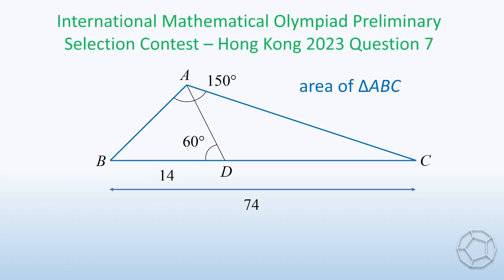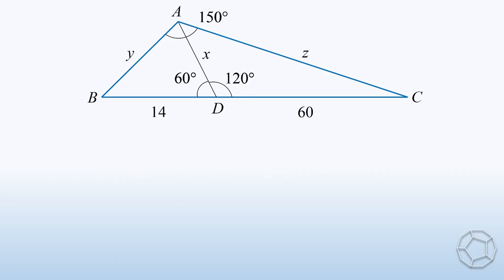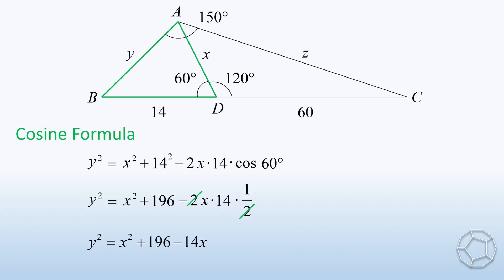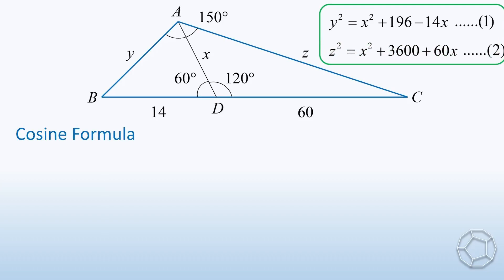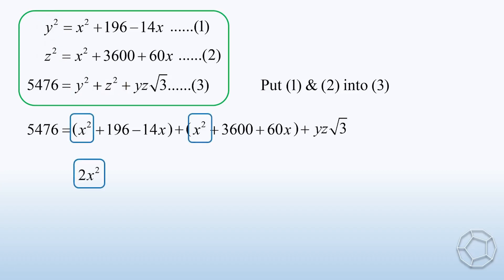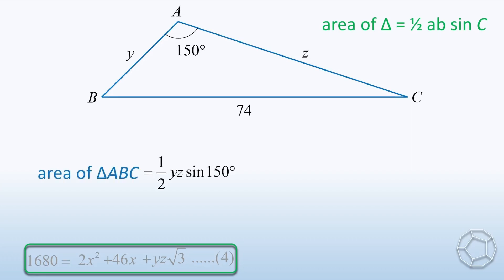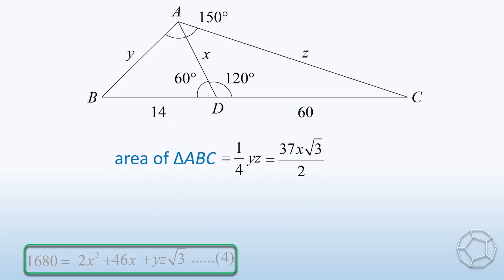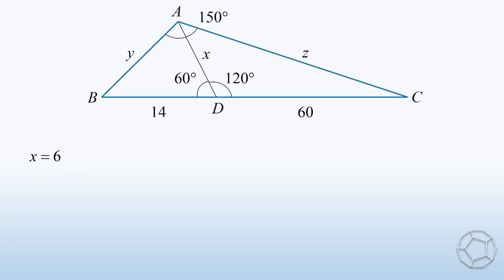How to solve a MATH OLYMPIAD Area Problem by SIMPLE TOOLS?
This video demonstrates the connection between 3 important pillars of mathematics. Starting with a geometry problem, we shall see how to make use of elementary tools in trigonometry, together with algebraic skills to solve a Math Olympiad problem. You can definitely understand every single detail in the solutions, but the key point is how to incorporate them in such an elegant way!

Chapters:
00:00 The Problem
00:40 Solving Strategy
01:32 Cosine Formula
02:18 2nd equation
03:03 3rd equation
03:46 Simultaneous Equations in 3 unknowns
04:42 Formula of area of triangle 1/2 ab sin C
05:25 One more equation
06:24 The answer!